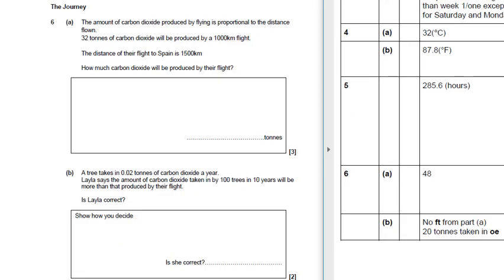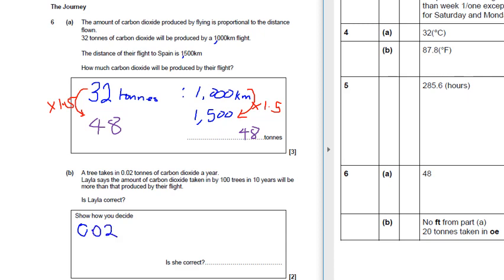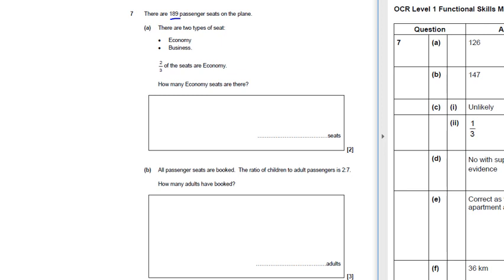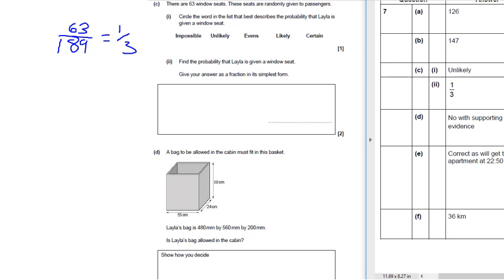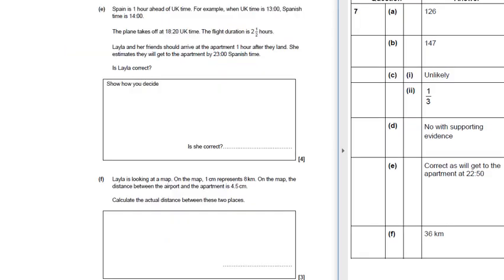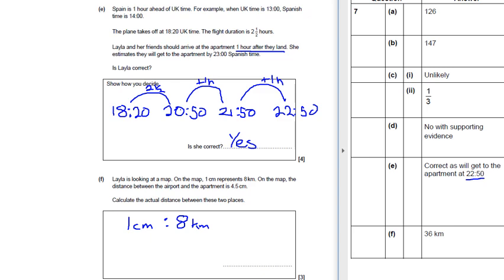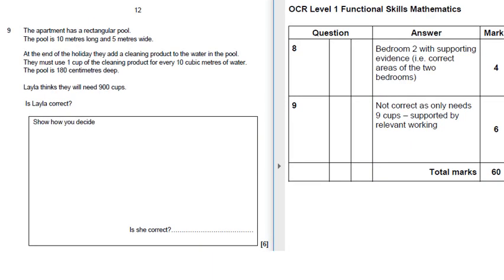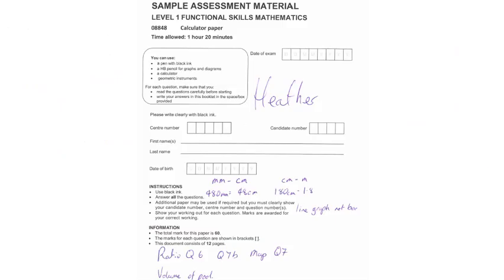FS Maths OCR Level 1 Calculator paper Explained from Questions 6 page 7